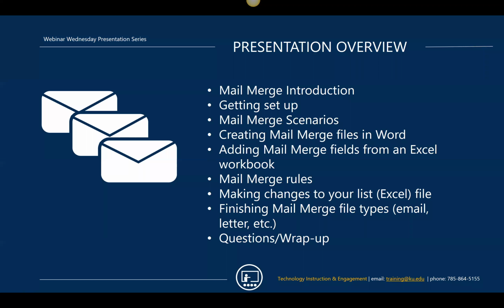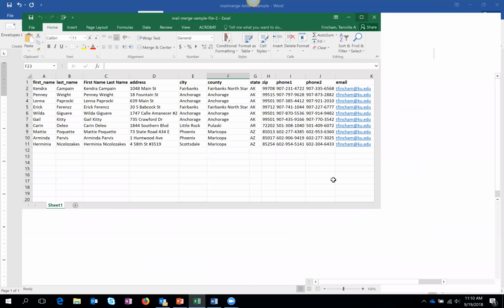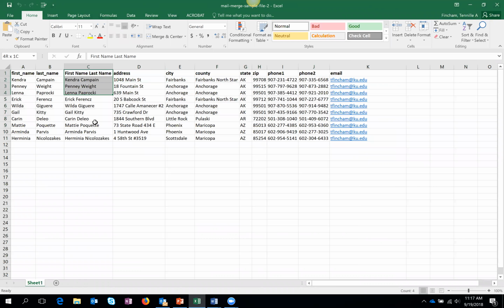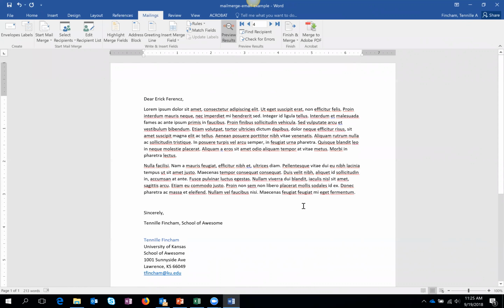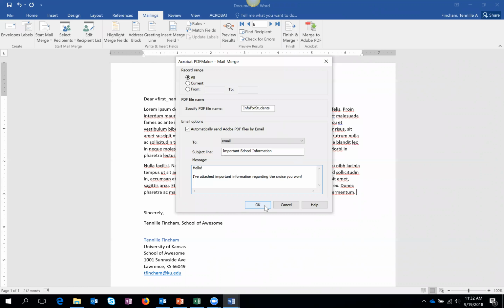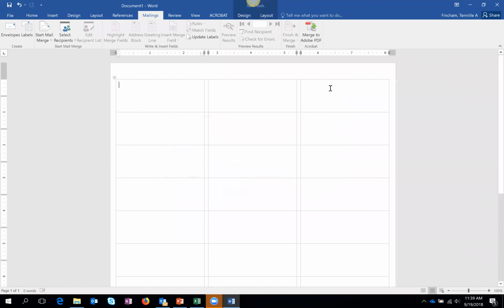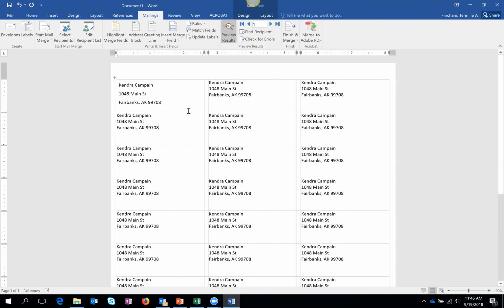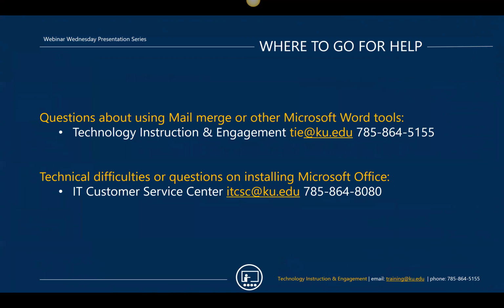Webinar Wednesdays! Mail Merge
Learn what Mail Merge is and how it can help save time addressing personalized emails, letters, and more!

Topics we'll cover include creating personalized letters, emails, and address labels using Mail Merge in Word and an existing address list in Excel.